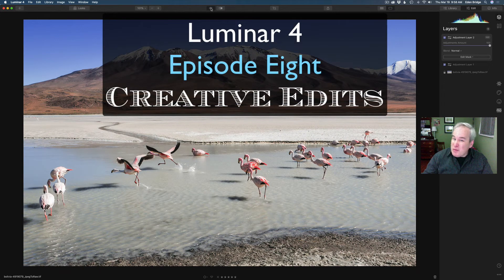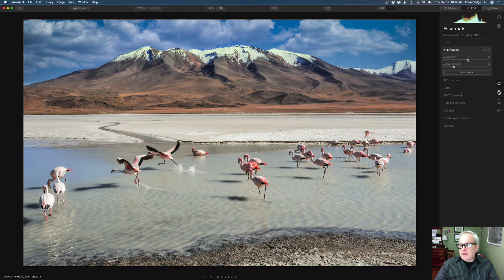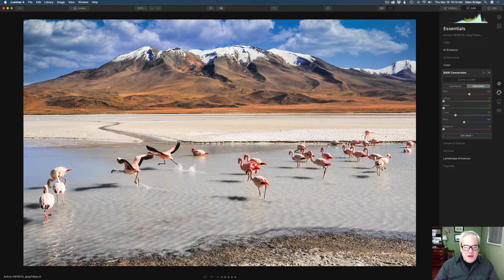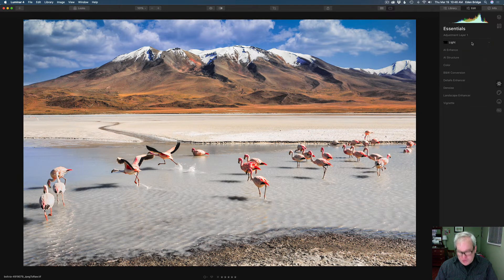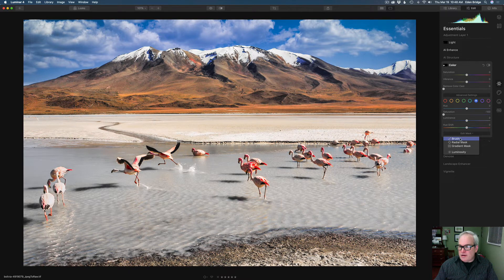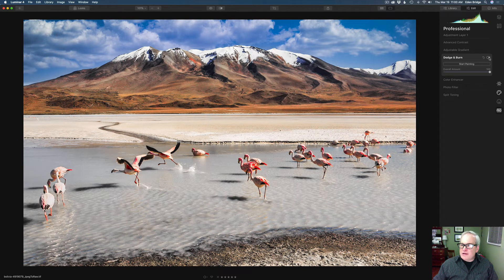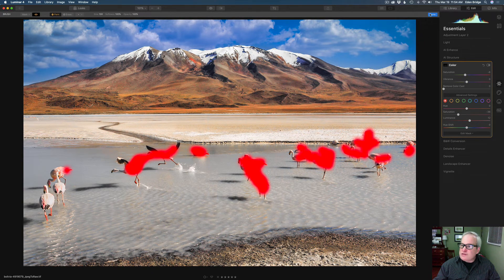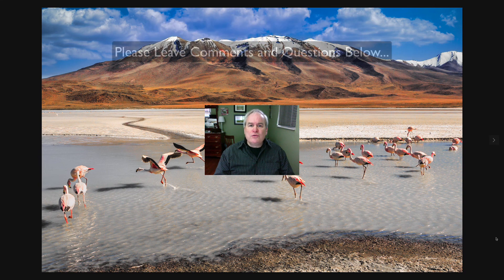LUMINAR 4 TUTORIAL: Episode Eight (Creative Edits)